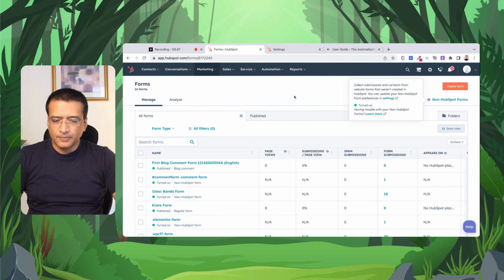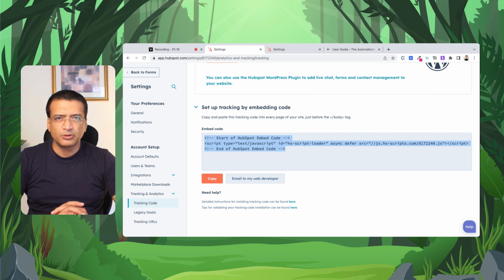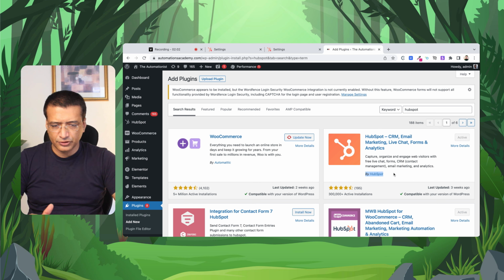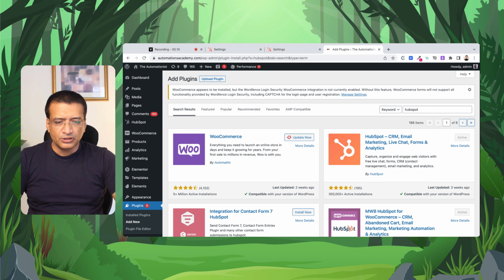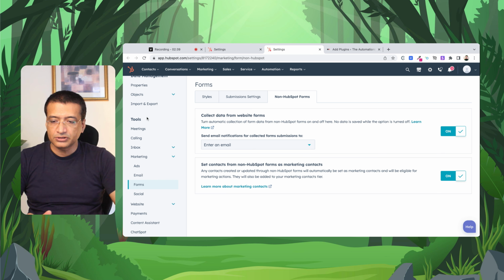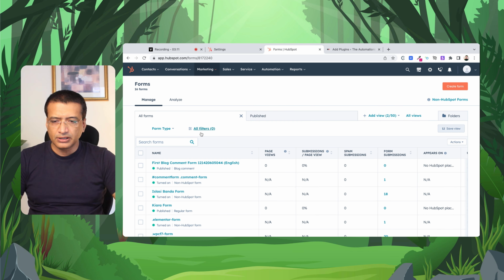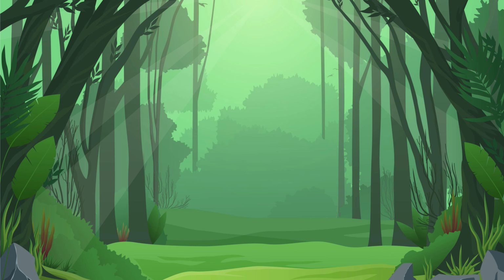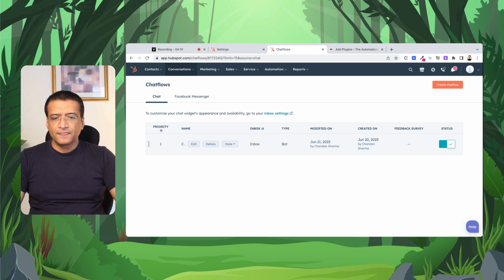How to Install HubSpot Tracking Code on Website? (Steps explained)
Are you struggling to capture leads from your existing website forms into HubSpot CRM without embedding new code? This step-by-step tutorial shows you how to install the HubSpot tracking code (via plugin or custom footer code) to instantly unlock essential automation features.

✅ Learn business automation.

The key to seamless integration is activating Non-HubSpot Forms. We show you exactly where to flip the switch in settings so that all submissions from your website—regardless of platform—flow directly into your CRM.

Here is what you unlock with the HubSpot Tracking Code:
Automatic capture of data from non-HubSpot forms.
Full website visitor identification and page-by-page tracking.
Instant activation of the HubSpot Chatbot (Live Chat).
Ability to set up automated Lead Scoring based on web behavior.
Performance tracking for your Google Ads and online marketing campaigns.

Timestamps (Use these for video chapters):
0:00 - Introduction: Why the HubSpot Tracking Code is Essential
0:55 - Where to Find and Copy the Tracking Code
1:25 - How to Install the Code (Custom Site vs. WordPress Plugin)
2:20 - CRITICAL STEP: Activating Non-HubSpot Forms to Capture Data
3:35 - How to Enable and Customize the HubSpot Chatbot (Chat Flows)
4:30 - Key Benefits Unlocked: Lead Scoring & Visitor Activity Tracking

Tools & Integrations Mentioned:
HubSpot CRM & Marketing Hub
WordPress, Magento, Shopify
HubSpot Forms & Chat Flows